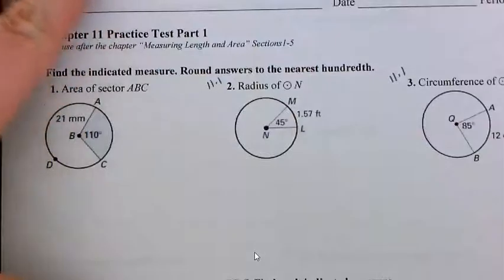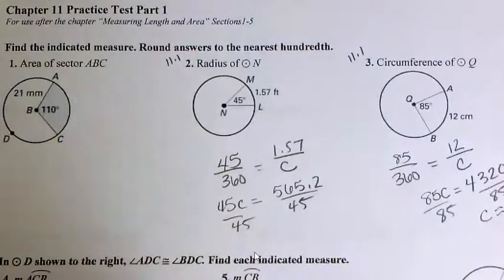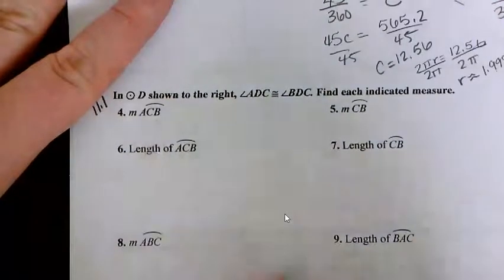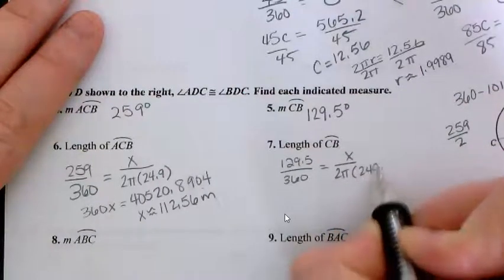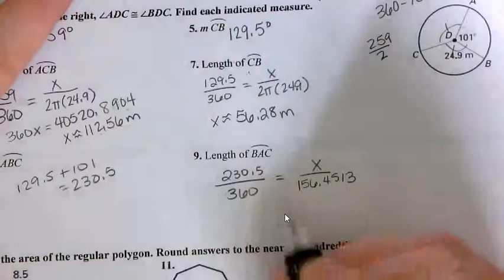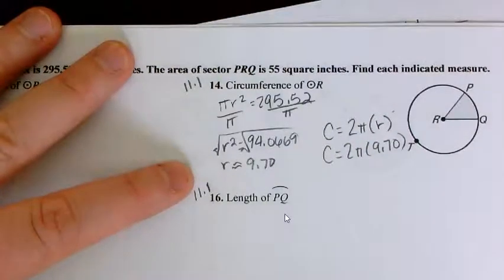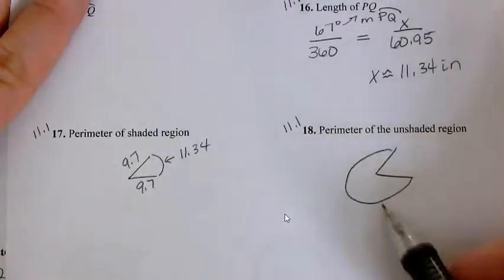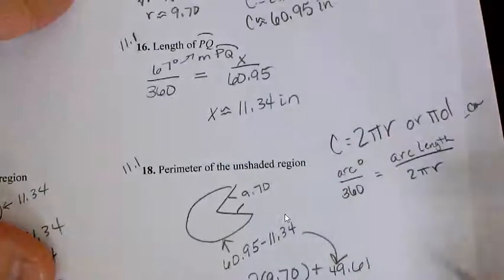Section 11.1 PT Help